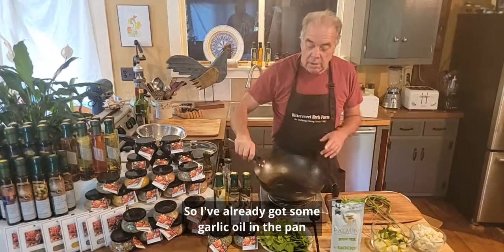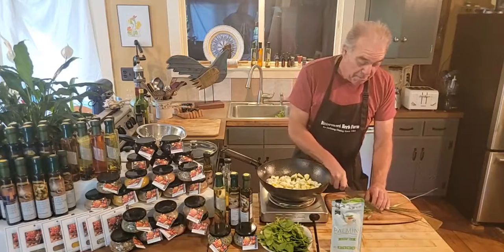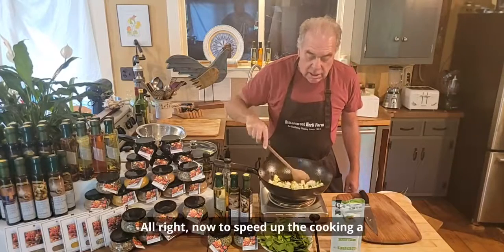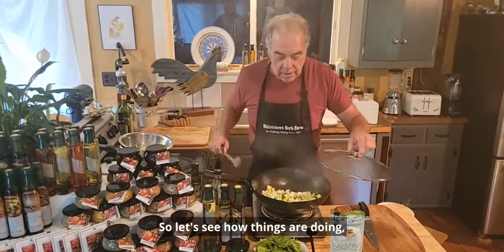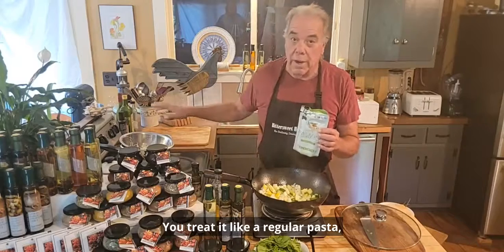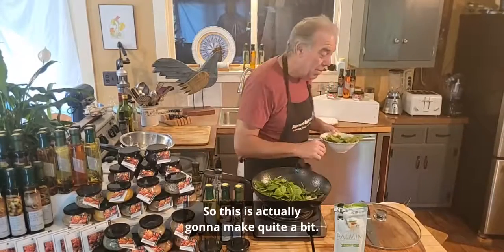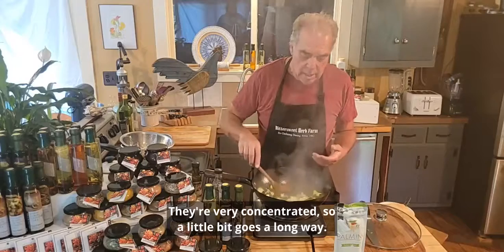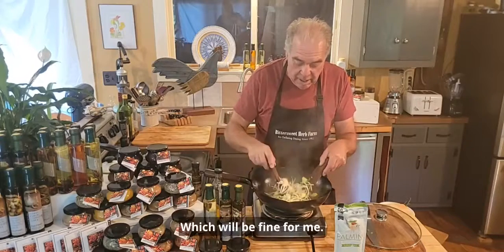Wasabi Ginger Stir Fry with Palmini Noodles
Ingredients:

2 Tbsp. Bittersweet Herb Farm Garlic with Rosemary Oil

!/4 cup Bittersweet Herb Farm Wasabi Ginger Finishing Sauce

1 cup chopped broccoli

1 cup chopped cauliflower

2 handfuls fresh spinach

1 cup chopped zucchini

1 cup chopped summer squash

1/2 cup chopped garlic scapes

2 packages Palmini  noodles prepared following package directions then patted dry.

Directions:

In a large skillet or a wok, heat Bittersweet Herb Farm Garlic with Rosemary Oil.  When oil is hot add all vegetables except spinach. Cook vegetables on medium high heat until desired tenderness.  We added about 1/4 cup of water to steam them just a little.  When they are at desired tenderness add spinach and Palmini noodles.  Pour Bittersweet Herb Farm Wasabi Ginger Finishing Sauce over the top and toss until well mixed.  Serve!  Bring the Bittersweet Herb Farm Wasabi Ginger Finishing Sauce  to the table with you and add more to taste.  Enjoy!